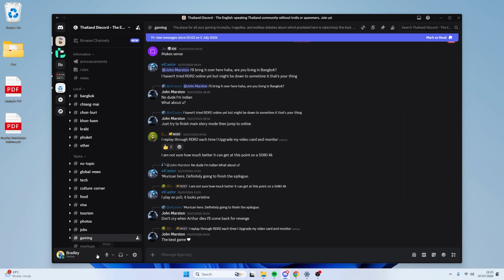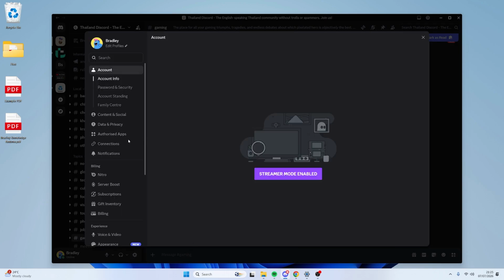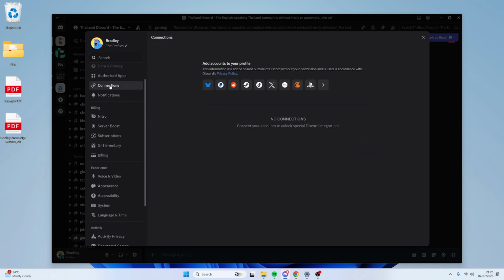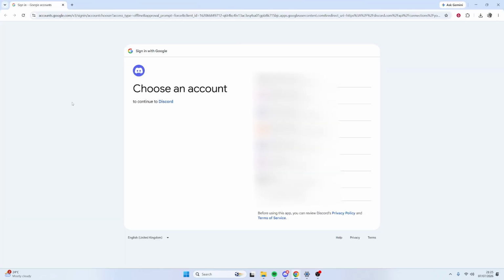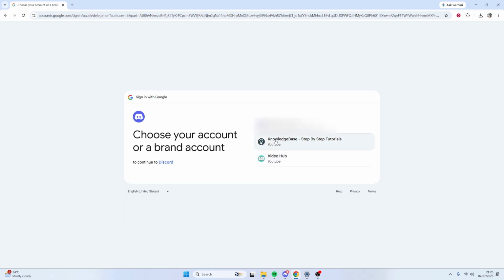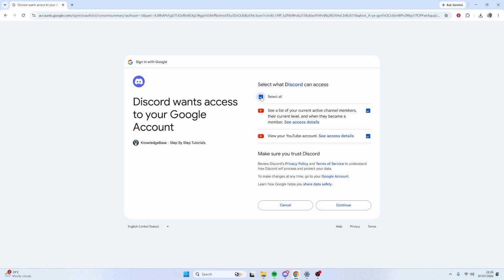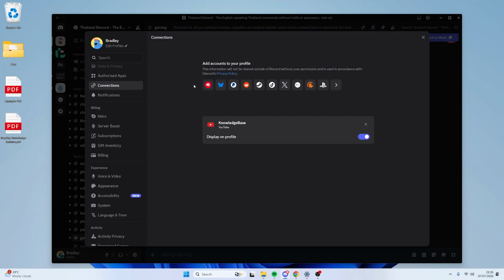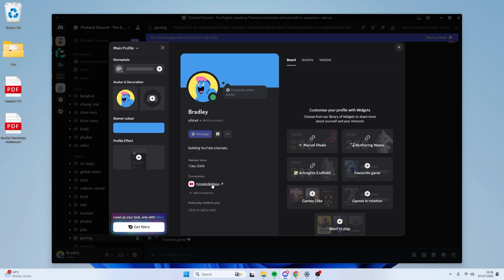How To Connect YouTube To Discord (Step By Step)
In this video, I show you how to connect YouTube to Discord. A quick and simple tutorial. Did this video help? Thanks!